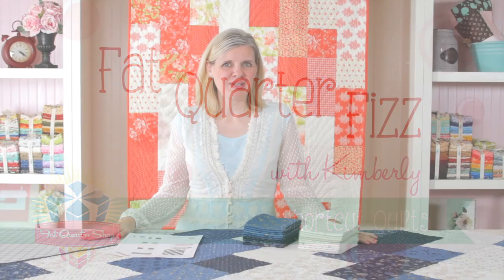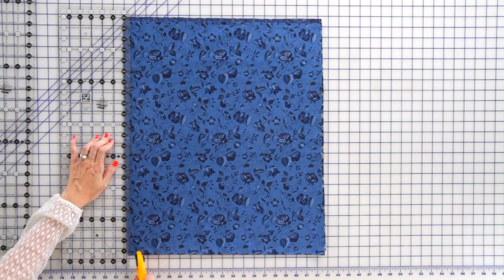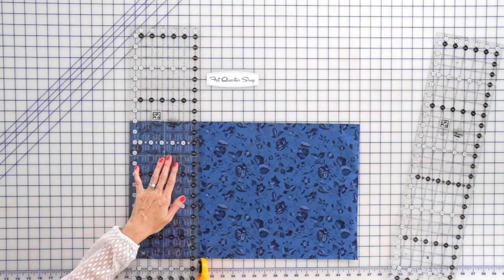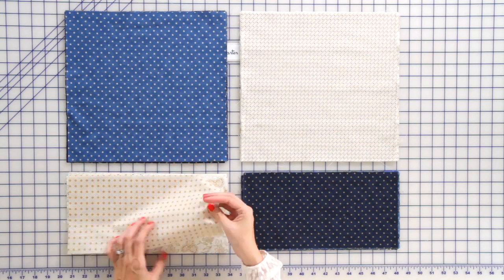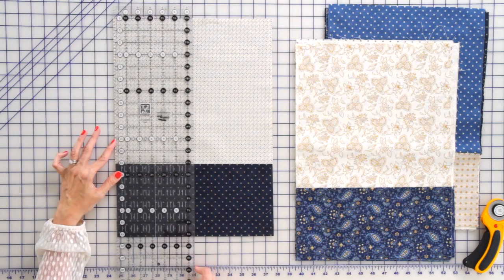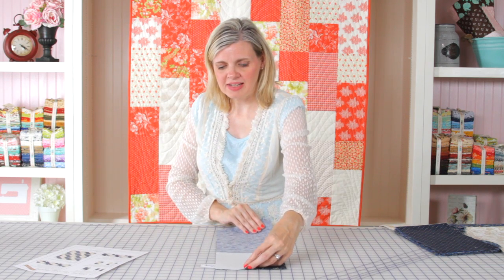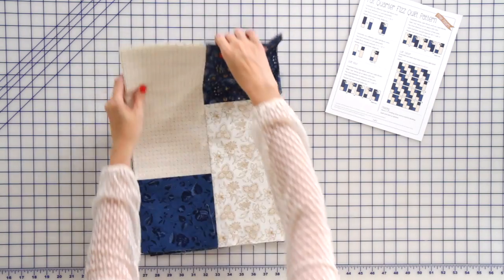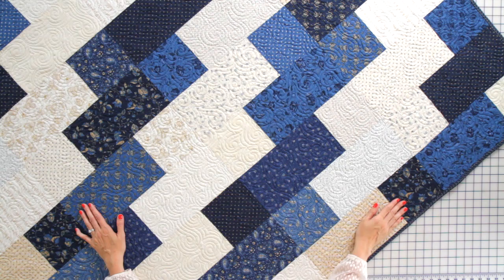The easiest Fat Quarter Quilt to Make! Fat Quarter Fizz - Shortcut Quilts Series - Fat Quarter Shop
Make a quick and fun fat quarter quilt using our FREE Fat Quarter Fizz pattern. All you need are 10 light and 10 dark fat quarters and you are ready to sew. This is fun quilt that can be completed in a short amount of time so relax and have fun quilting with Kimberly.

▸ Juki TL-2010Q Sewing Machine
▸Olfa Deluxe 45mm Ergonomic Rotary Cutter